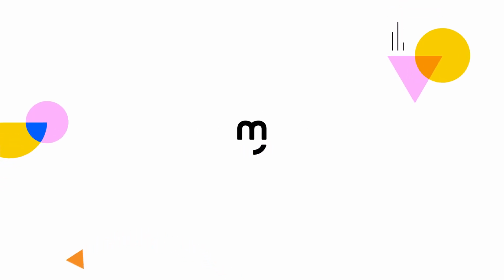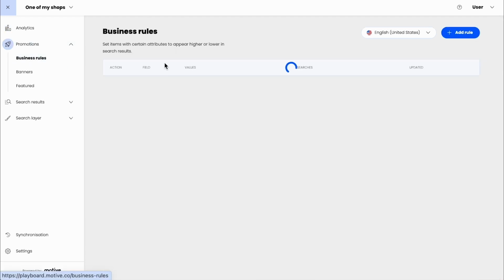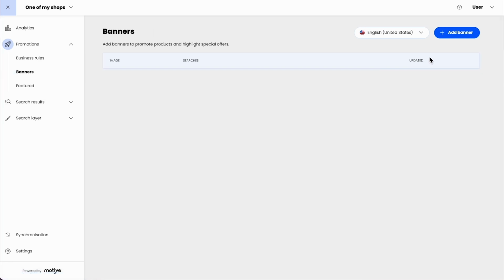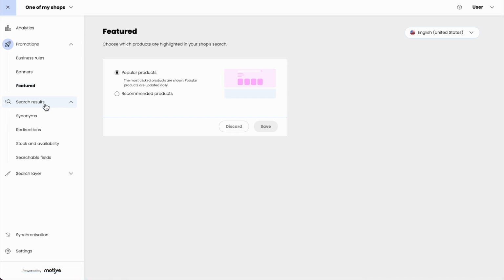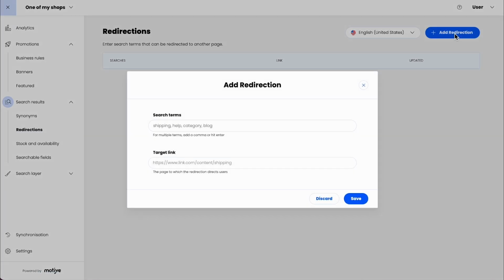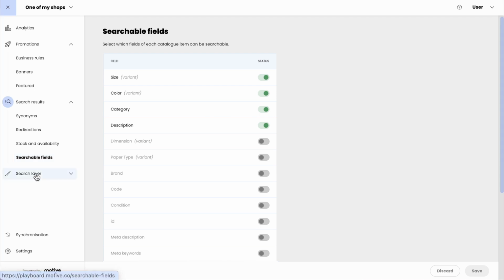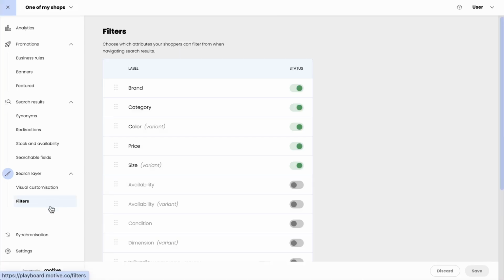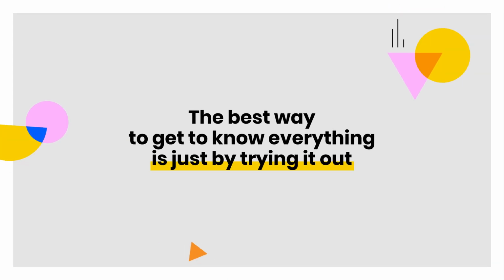Navigating the Motive Playboard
If you're new to Motive Commerce Search, you may wonder how to use its tools to drive sales of your ecommerce site by configuring its search. If you're not new, there still may be things you're not 100% aware of about the possibilities of Motive. Either way, follow this simple tutorial to understand how to use everything and check our documentation if you need further help.